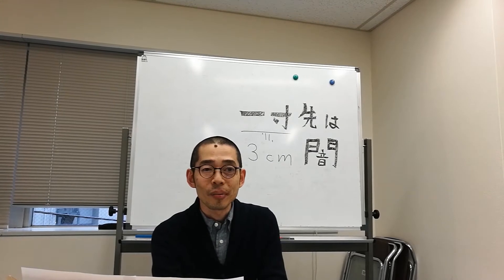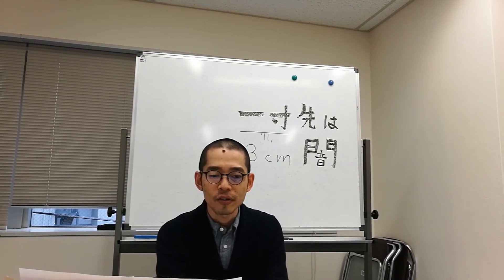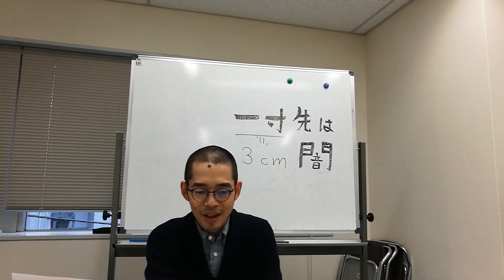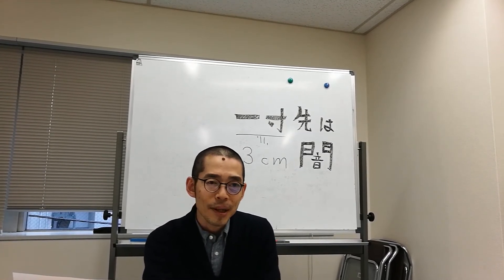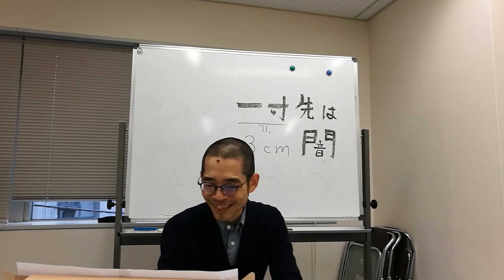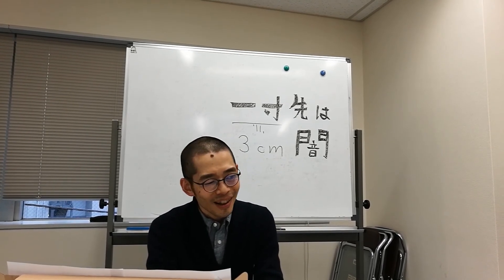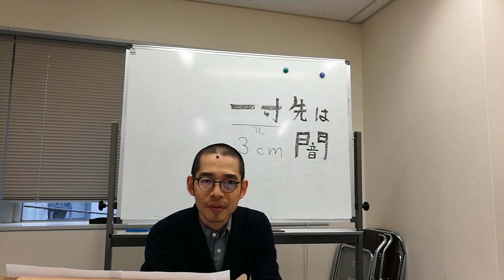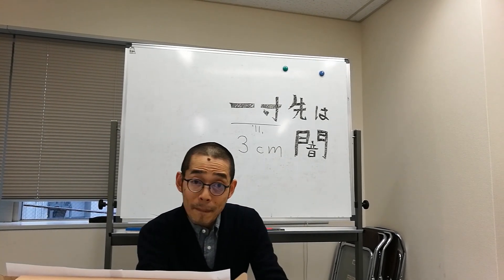Japanese Kotowaza Explained: Issun Saki wa Yami (一寸先は闇)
Practice is the best way to be a fast learner.
So, , , comment your sentence using "Issun Saki wa Yami (一寸先は闇)" here!
Let our Japanese staff review your "Issun Saki wa Yami" sentence.

BTW, if you want to learn "a bit more" proper and polite Japanese.